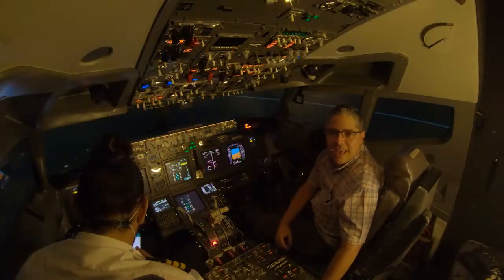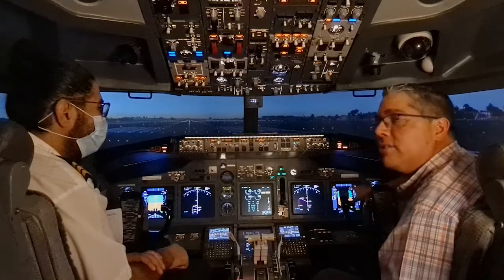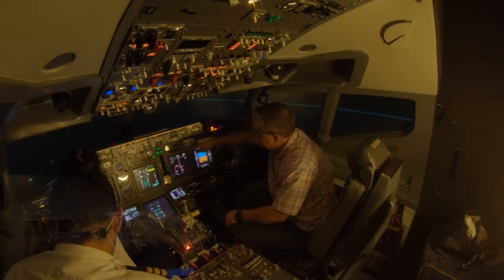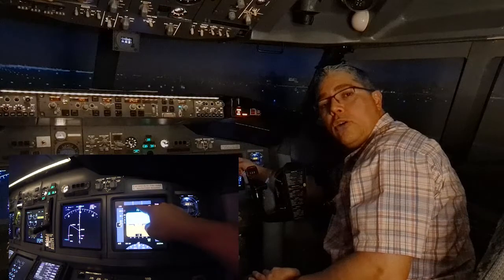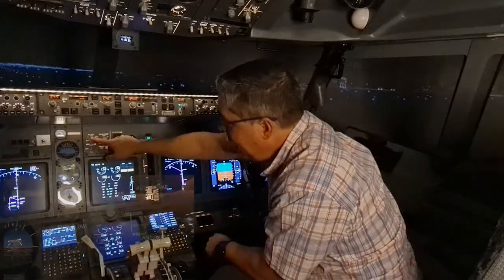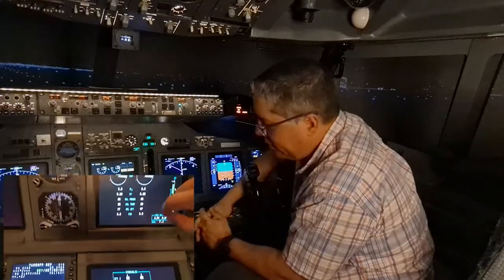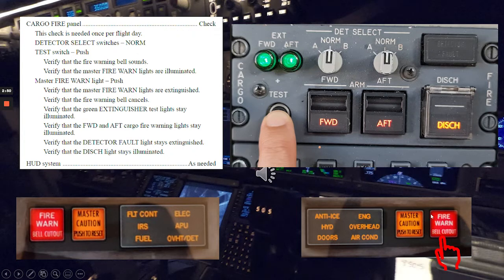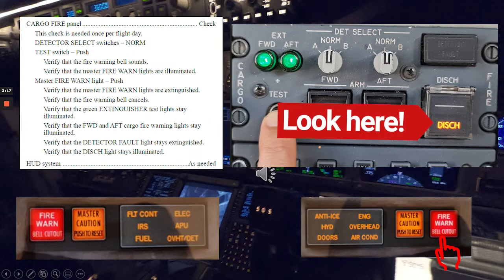BOEING 737-800NG DUBAI TO MUSCAT SERIES - FIRST OFFICER PREFLIGHT PROCEDURE PART 2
Hey guys!! we continue with our series Dubai to Muscat. We will be finishing doing the Preflight Procedure for the First Officer.

Remember in Part 1 we focused in the Forward Overhead Panel.

To check the O2 test please go to minute 34:40 in the link.